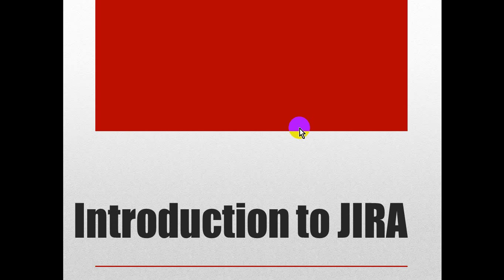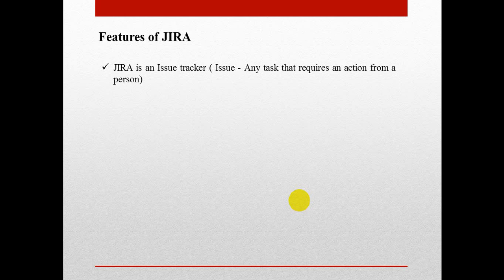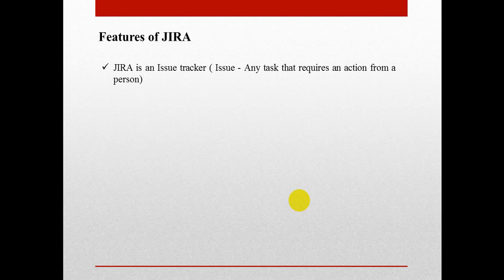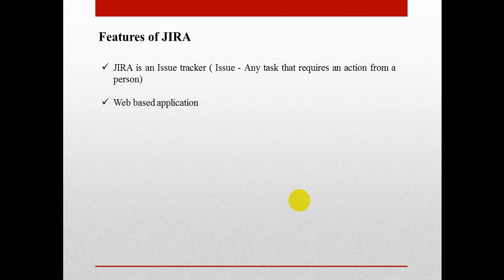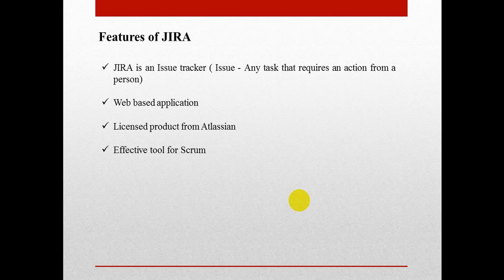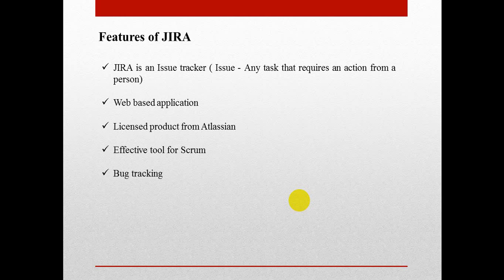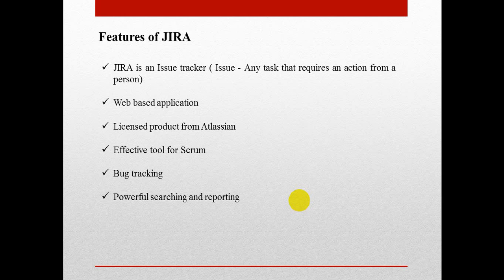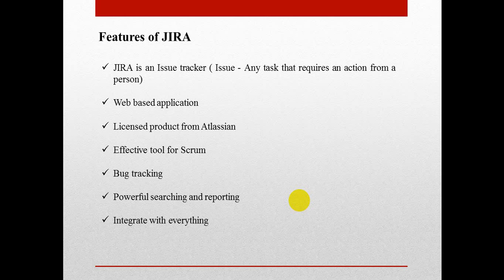Introduction to JIRA